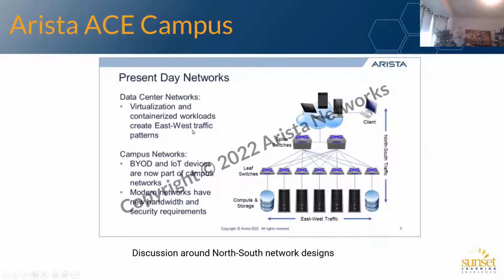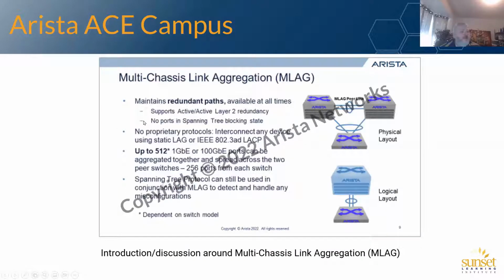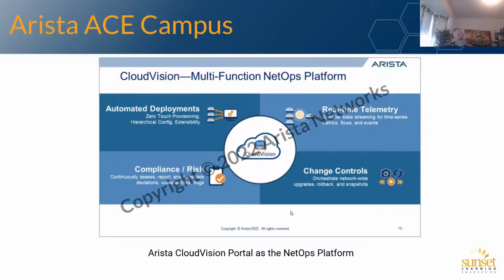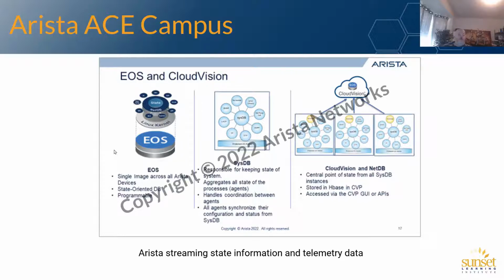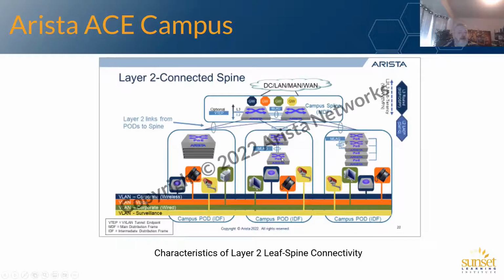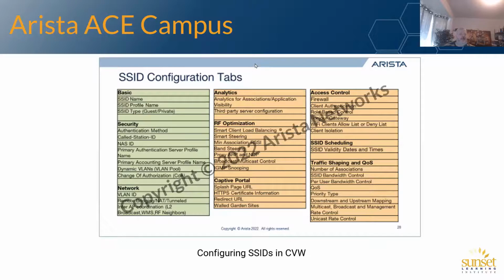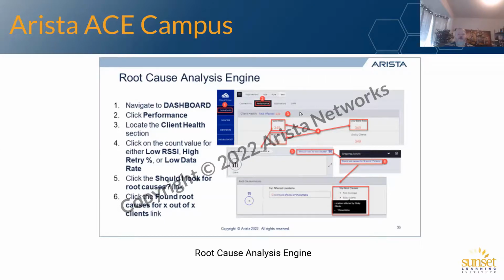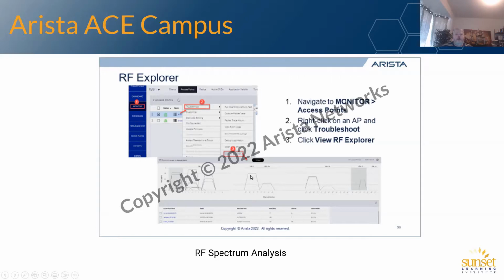Introduction to Arista ACE Campus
CloudVision Portal is Arista’s management/automation tool for their switches. Arista CloudVision WiFi (now named Cognitive Unified Edge (CUE) is Arista’s management automation tool for wireless access points, wireless clients, and wireless network applications. After attending this session, you will be able to understand how to use Arista CloudVision Portal and CloudVision Wifi to manage Arista switches and APs.